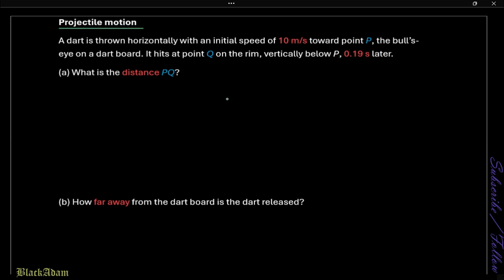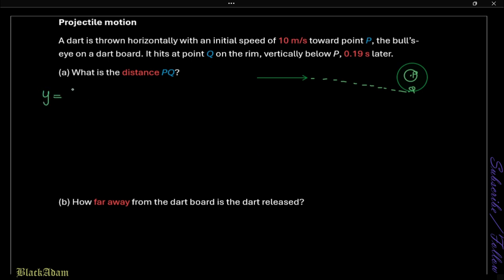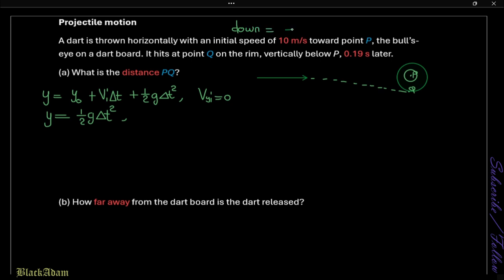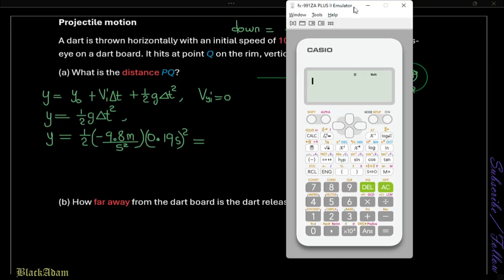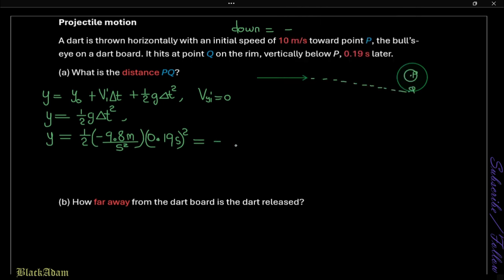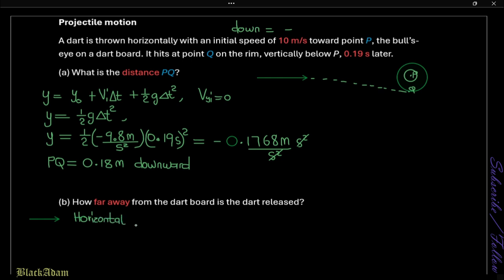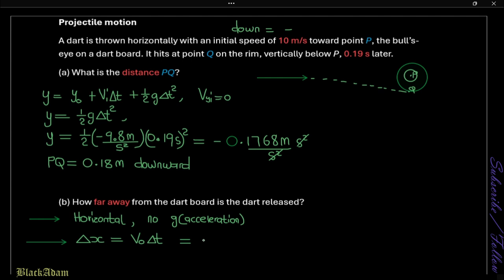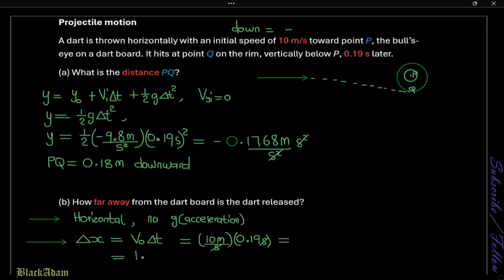Physics, projectile motion, determining horizontal and vertical displacement of a thrown dart.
Projectile motion
A dart is thrown horizontally with an initial speed of 10 m/s toward point P, the bull’s-eye on a dart board. It hits at point Q on the rim, vertically below P, 0.19 s later.
(a) What is the distance PQ?
(b) How far away from the dart board is the dart released?